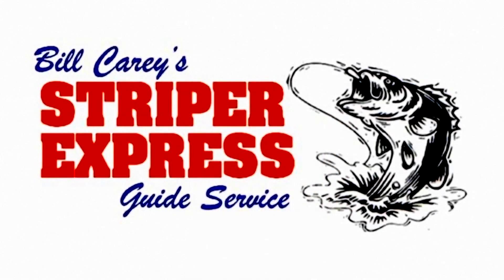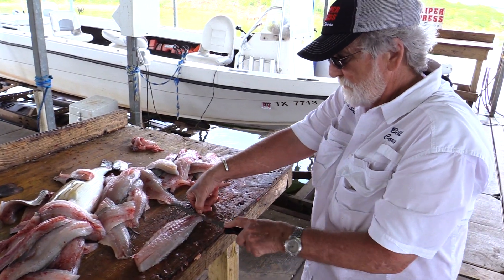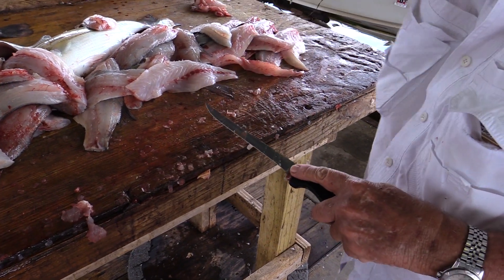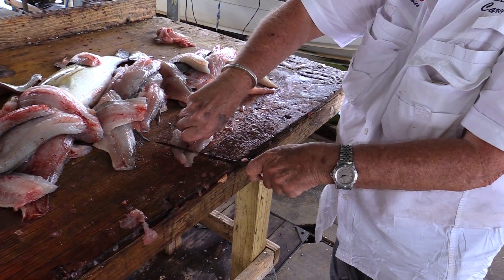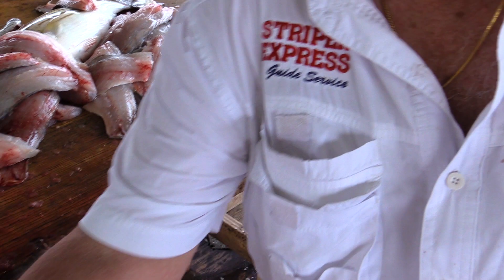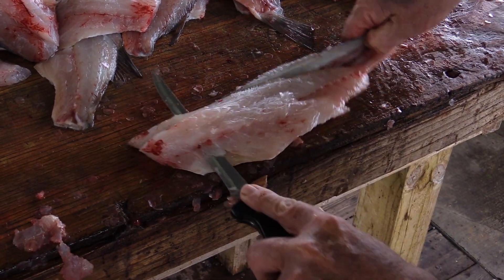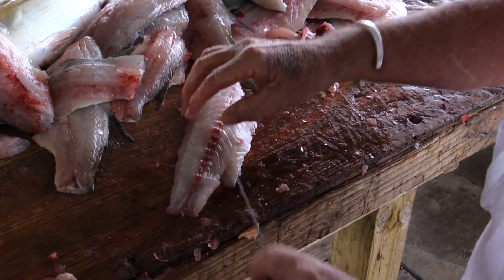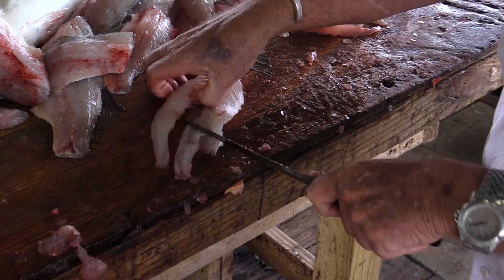Striper Express on Lake Texoma Shows EASILY CLEAN REMOVE RED MEAT BLOODLINE FROM FISH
TEXOMA STRIPER FISHING FAMILY FUN
Our striper guides provide awesome fishing experiences for families with children, for groups of sportsmen, for experts and for neophytes. Lake Texoma striper guides Bill Carey and son Chris Carey provide friendly and professional guide service all the year around.